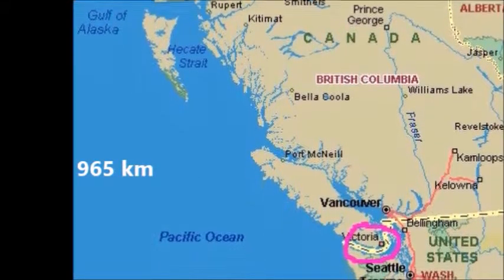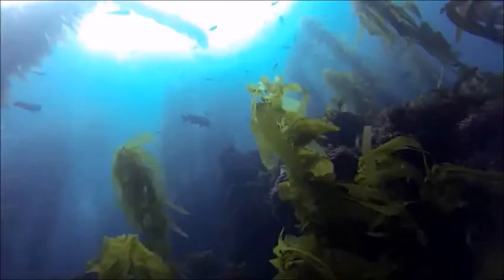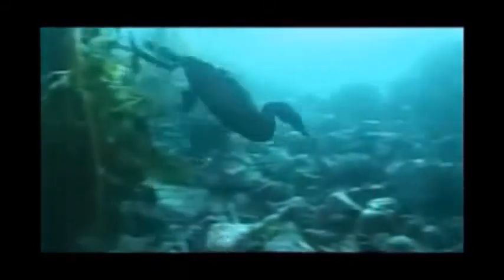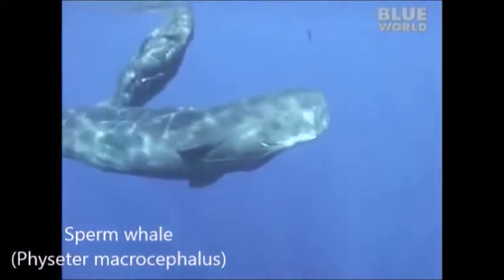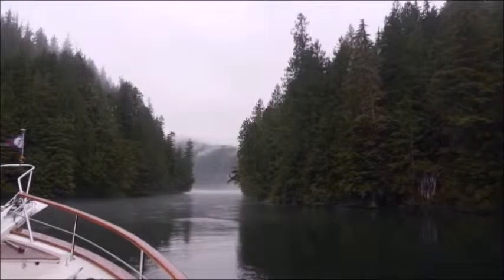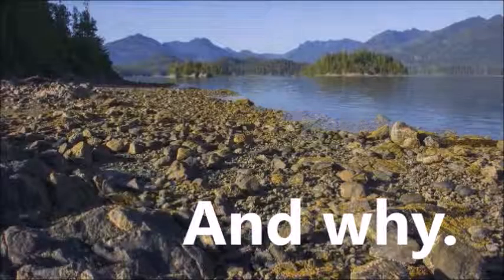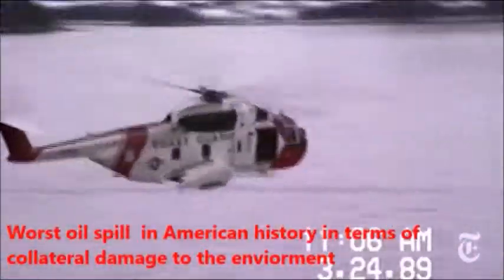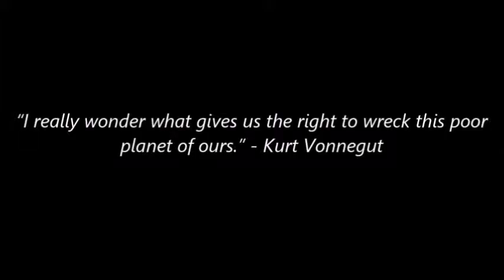Project Dubbed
Do not own any of this footage, was made for a school project, non profit.